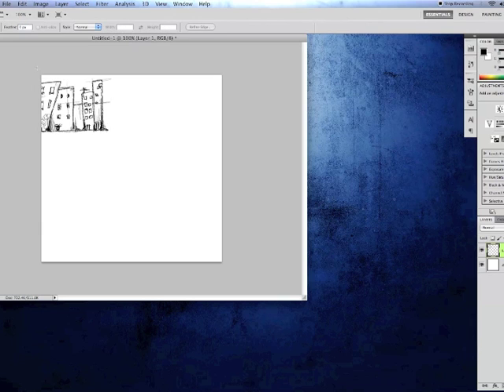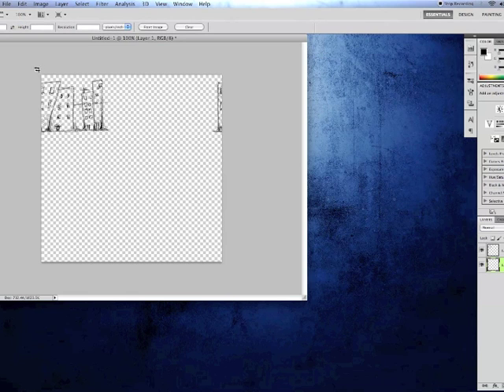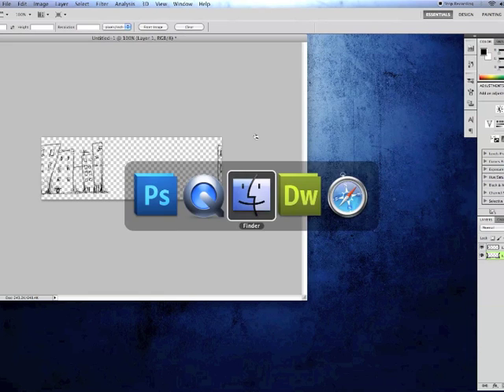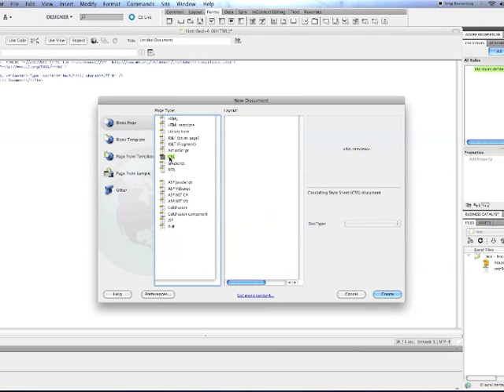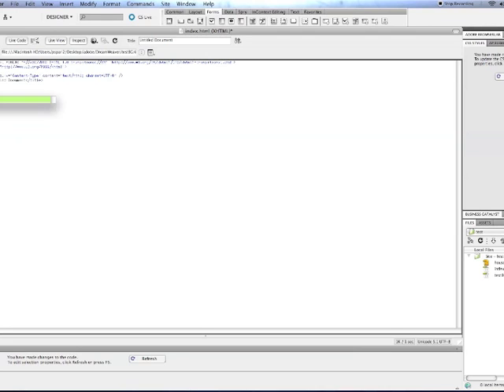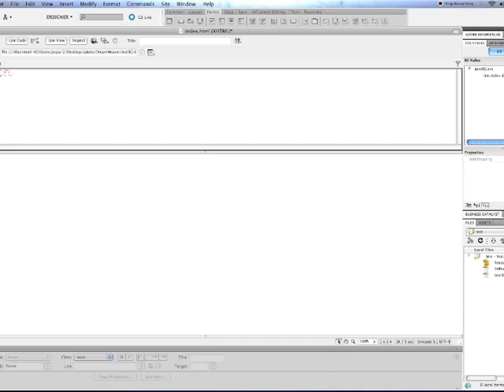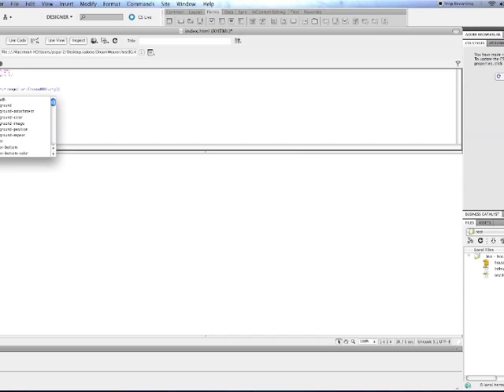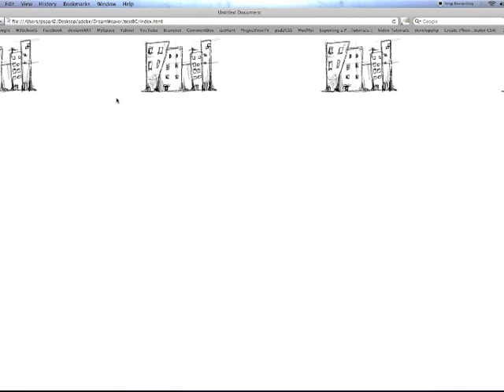Repeatable Background Tutorial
This is a quick tutorial on how to create a repeatable BG in photoshop and add it into your website.